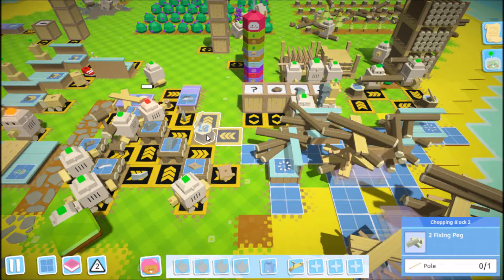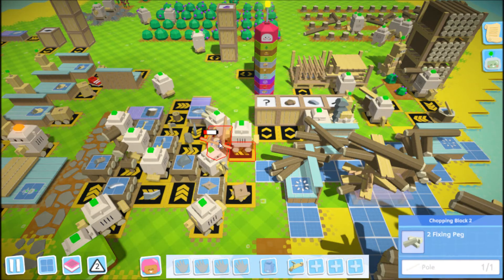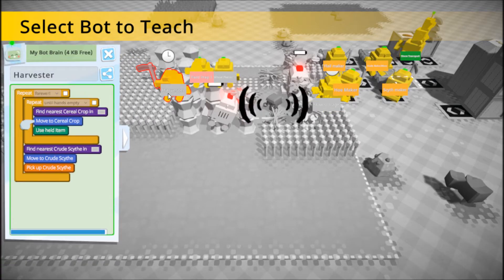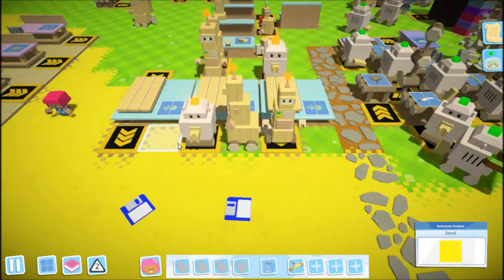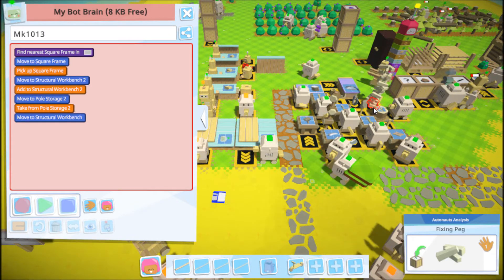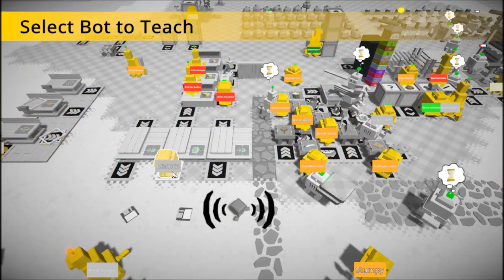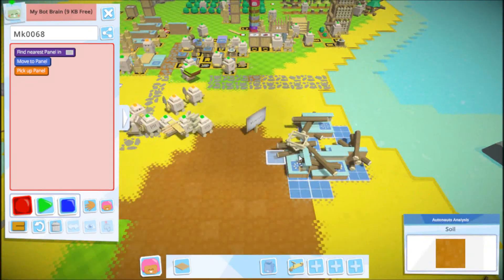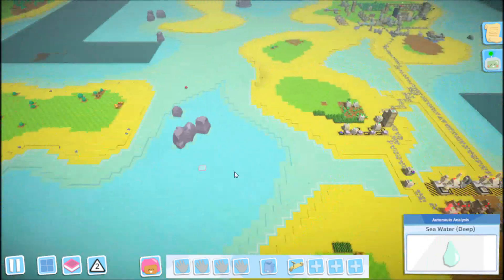Autonauts S2 E6 Frames and Panels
Hey Kids!  I am back playing Autonauts, After then new Update.

Stick around as we learn how to write basic bot programs and solve various problems with robots!

Key Features:
Playful Programming